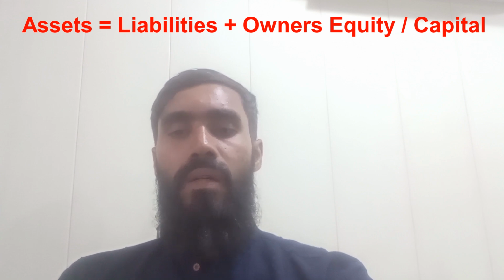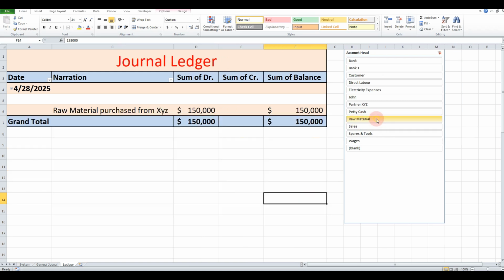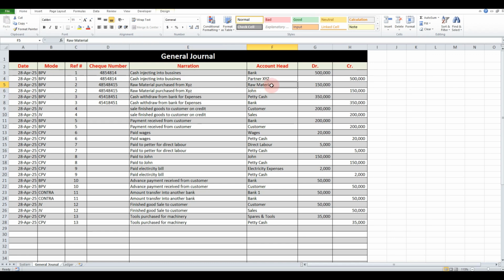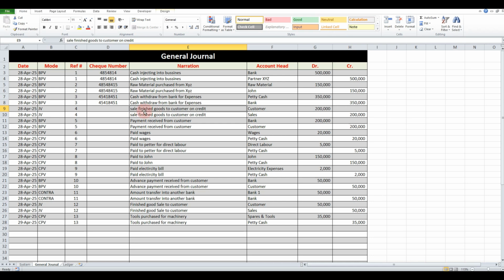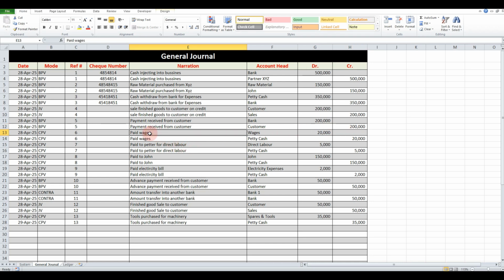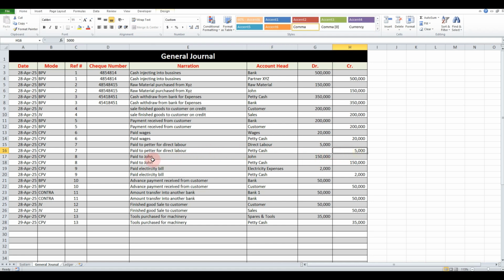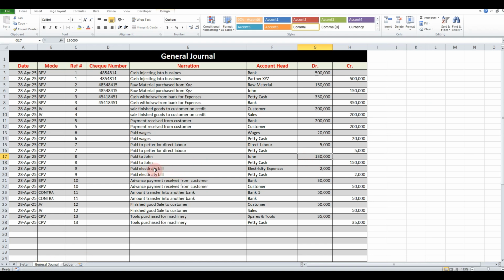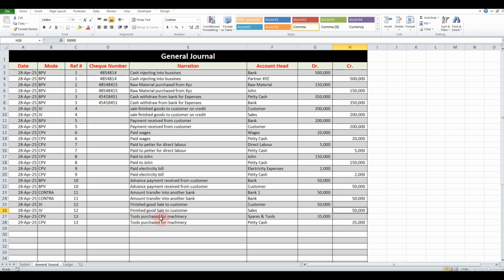Debit Credit Made Easy | 5 Golden Rules Of Accounting Equation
Are you confused about Debit and Credit in accounting?
Don’t worry! In this video, we make debit & credit simple with real-life examples and easy explanations. Whether you're a beginner, a student, or an accounting professional, this tutorial will help you understand debit and credit Rules.

In This Video, You’ll Learn:
What is Debit and what is Credit in accounting
Why debit & credit are important in bookkeeping
How debit & credit affect assets, liabilities, income & expenses
Golden rules of debit & credit
Real-life examples to understand better
Common mistakes beginners make with debit & credit

What is debit in accounting?
What is credit in accounting?
What is the difference between debit and credit?
Why are debit and credit important in accounting?
How do debit and credit work in double-entry bookkeeping?
What are the basic rules of debit and credit?
How do I remember debit vs credit easily?
What is the meaning of debit balance?
What is the meaning of credit balance?
Why are debit and credit always equal in accounting?
Can you give a simple example of debit and credit?
How is cash recorded — debit or credit?
Is rent expense a debit or credit?
Is salary expense a debit or credit?
Is loan repayment recorded as debit or credit?
Is bank overdraft a debit or credit?
How do debit & credit affect income statements?
How do debit & credit affect balance sheets?
What happens when debit exceeds credit?
What happens when credit exceeds debit?
How do debit and credit relate to assets?
How do debit and credit relate to liabilities?
How do debit and credit relate to equity?
How do debit and credit affect retained earnings?
What is the double-entry accounting system?
Why do accountants always balance debit and credit?
What happens if debits ≠ credits in a transaction?
How to fix debit and credit errors in accounting?
Are contra accounts recorded as debit or credit?
How are prepaid expenses treated — debit or credit?
What are the golden rules of accounting?
What is the rule for personal accounts?
What is the rule for real accounts?
What is the rule for nominal accounts?
Why are these rules important for debit & credit entries?
How does debit and credit work in bank statements?
Why do banks call your deposit a credit?
Why does your bank balance decrease on a debit?
How do businesses record sales & purchases using debit and credit?
How do debit & credit affect profit and loss statements?
How does debit and credit work in personal finance?
Why do investors need to understand debit & credit?
How do debit and credit impact tax calculations?
What are the common debit & credit mistakes beginners make?
How do debit & credit rules differ in manual vs. digital accounting?
How can I practice debit & credit entries easily?
Which is the best way to learn accounting basics?
How does debit and credit affect T-accounts?
What is the role of debit & credit in a trial balance?
How to quickly master debit and credit concepts?
How to understand debit and credit easily?

Understanding debit and credit is the foundation of accounting. Whether you're preparing for exams, working in finance, or managing your own business, this tutorial will make accounting easy and practical.